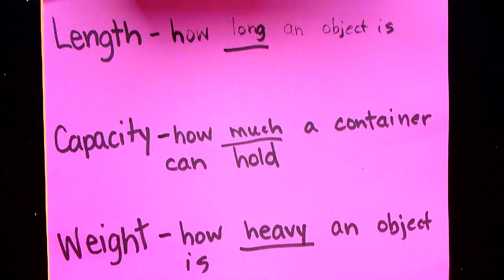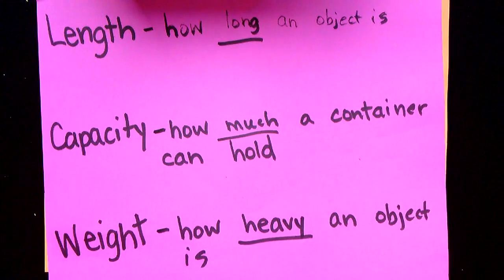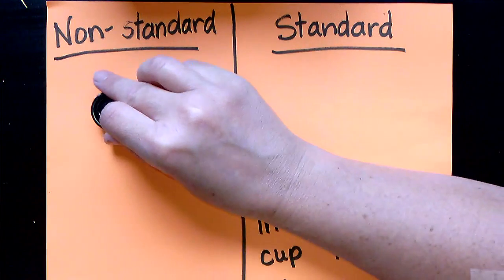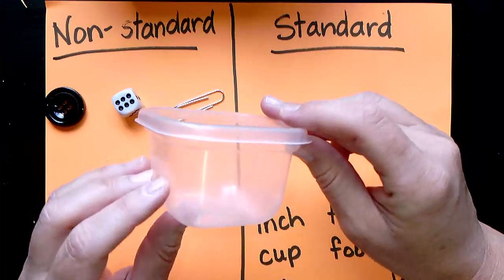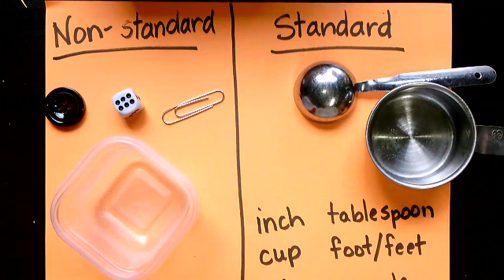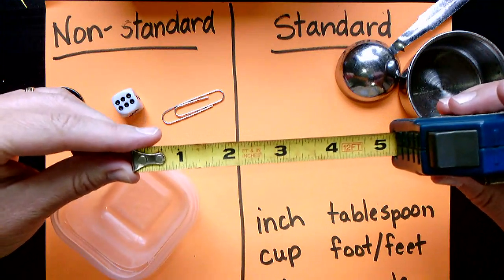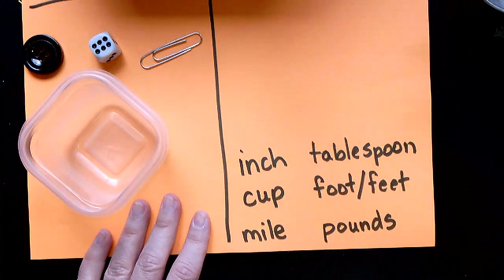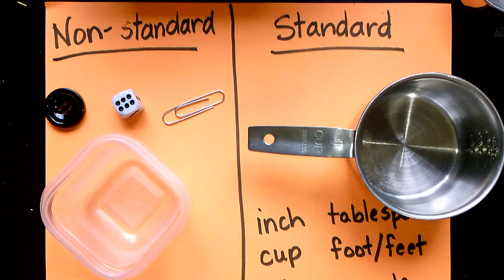All About Measurement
Length, capacity, weight, non-standard and standard measurement